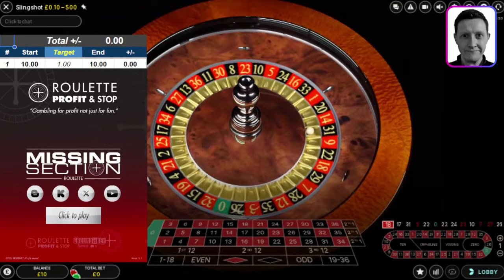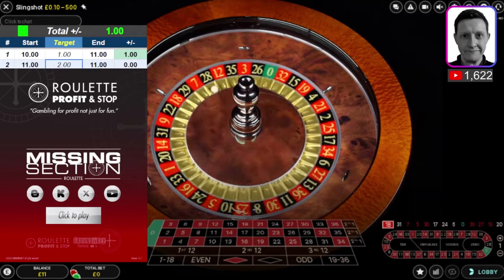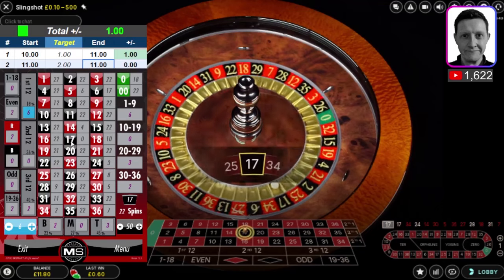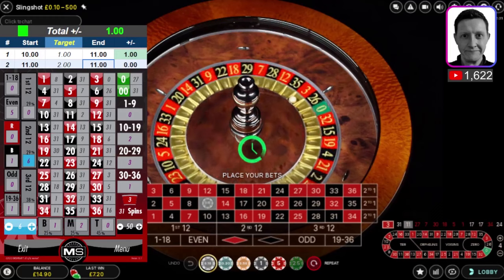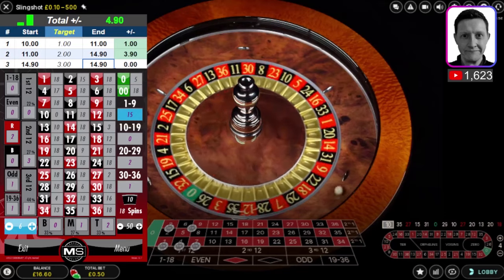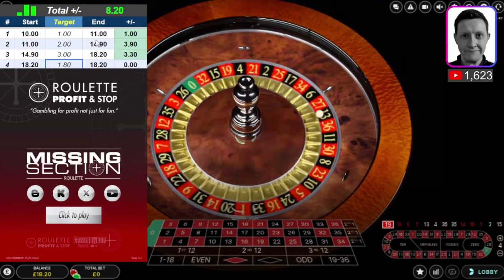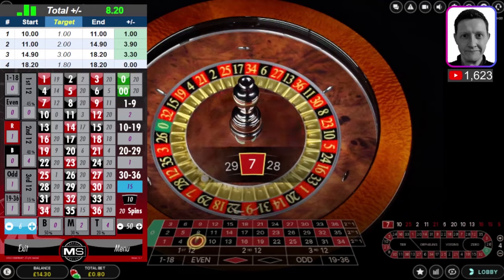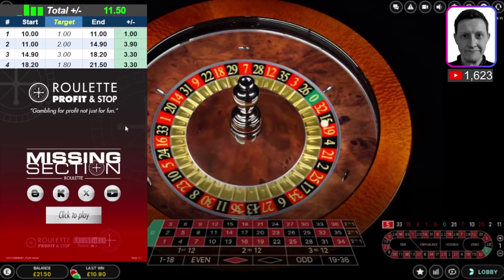How I Make Over £100 A Month By Using This Roulette Tool (Only Need £10) Roulette Profit and Stop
Using the MISSING SECTION roulette tool as a reference for bet placement I'll build balances up from my initial deposit of only £10 up to £20.
Once I've built the balances up to £20 on 3 online casinos I'll withdraw £10 securing the initial deposit. Then I'll build on each of the 3 casinos to reach my £100 target in a month.

5:02 Session 2 target £2 or greater
16:06 Session 3 target £3 or greater
25:02 Session 4 target £1.80 or greater